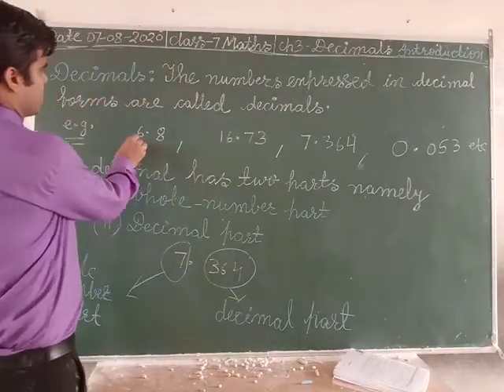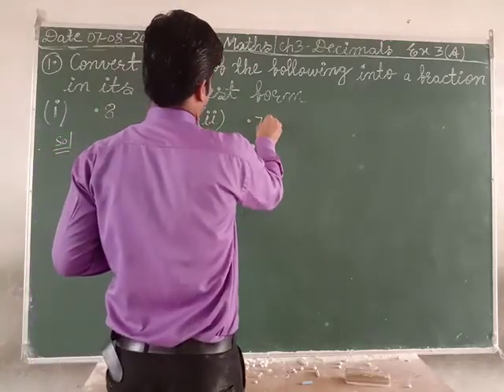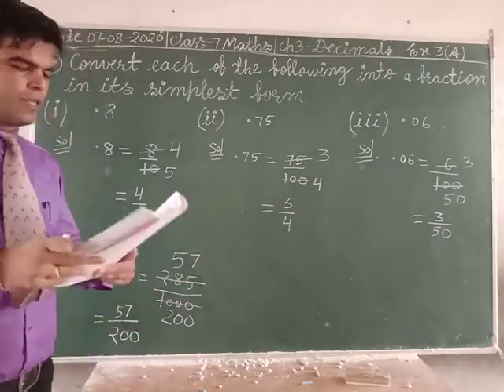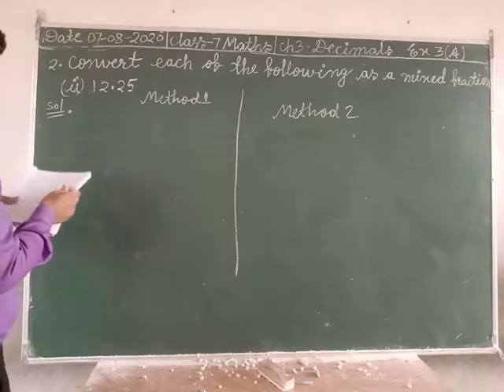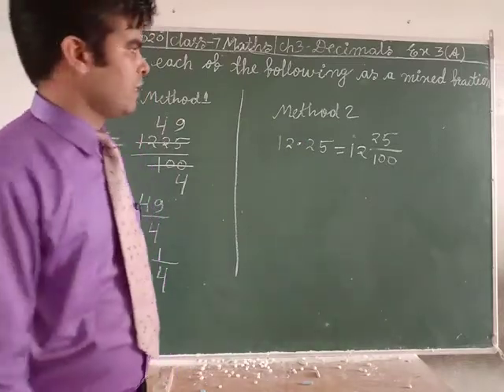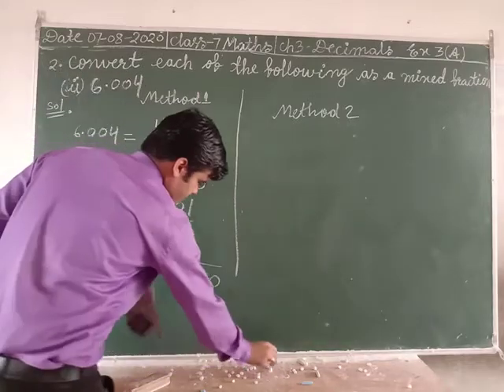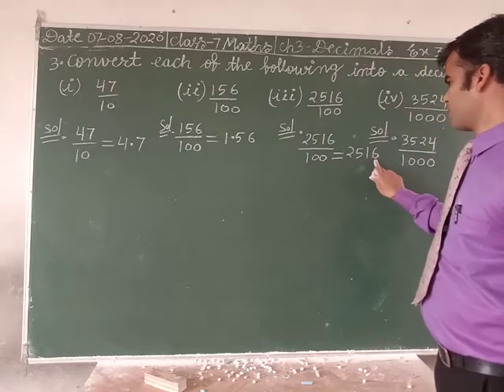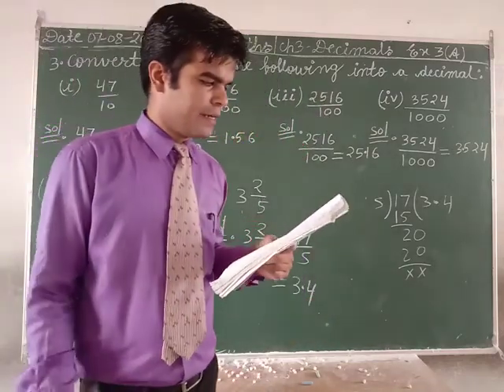Class 7 RS Agrawal Ex3(A)Q.no1ti3